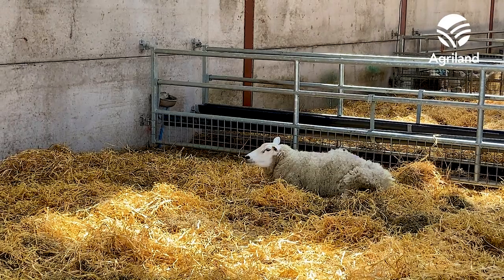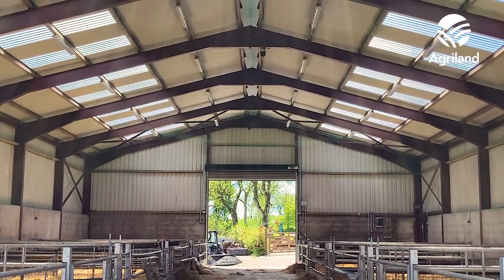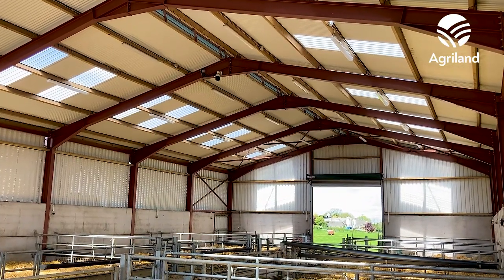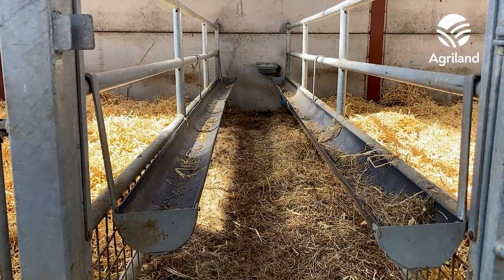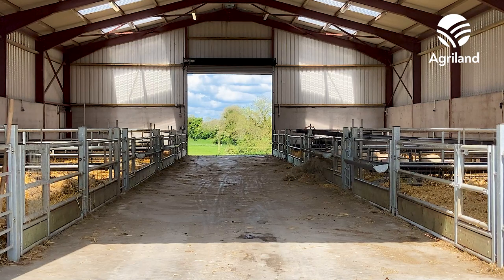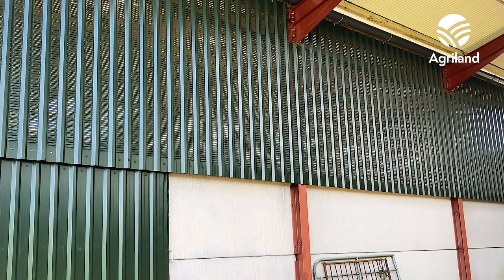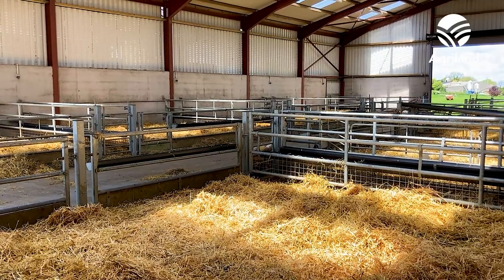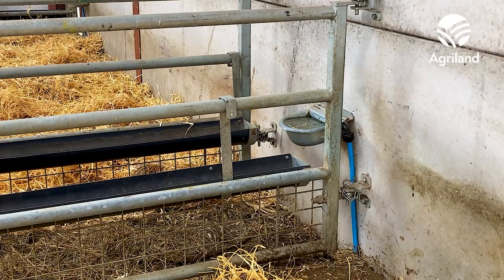Buildings Focus: A grant-spec sheep shed for a 300-ewe flock in Co. Cavan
In this week's Buildings Focus, Agriland made the trip to Co. Cavan to check out a grant-spec sheep shed on the farm of David Beattie.